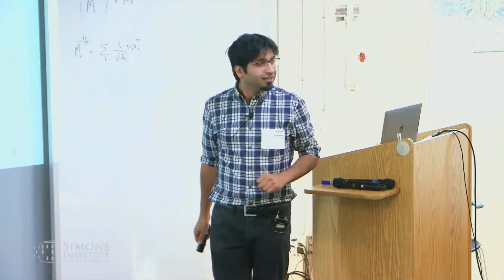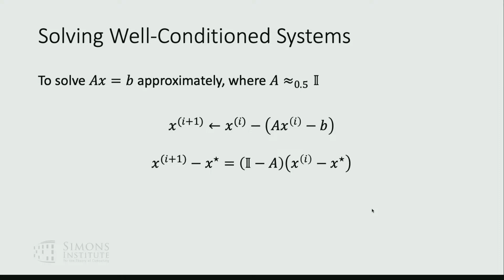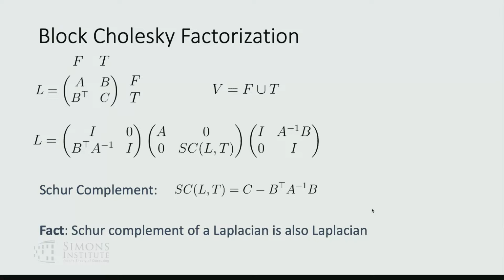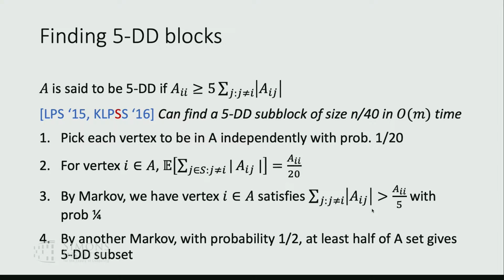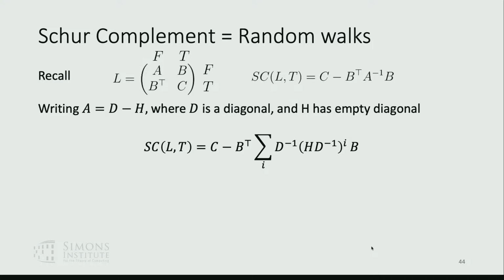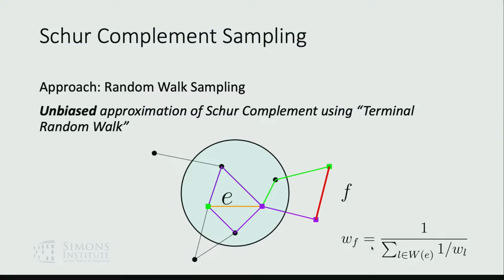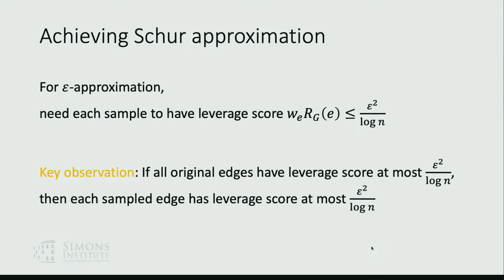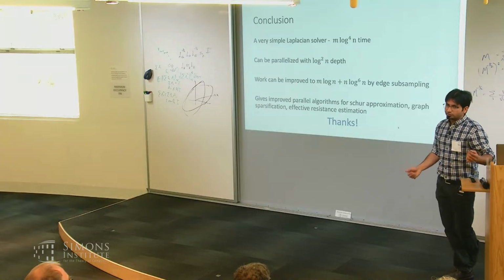Graph Linear Algebra Part 3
Sushant Sachdeva (University of Toronto)
Data Structures and Optimization for Fast Algorithms Boot Camp